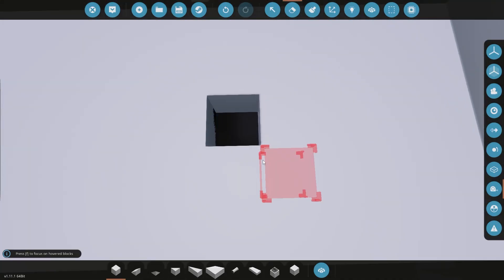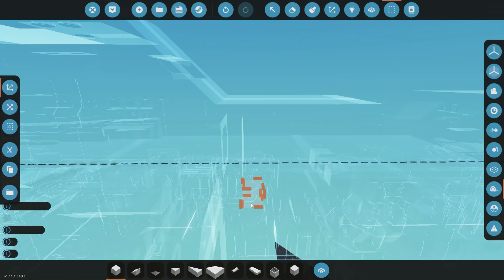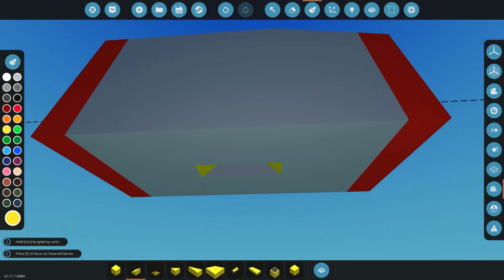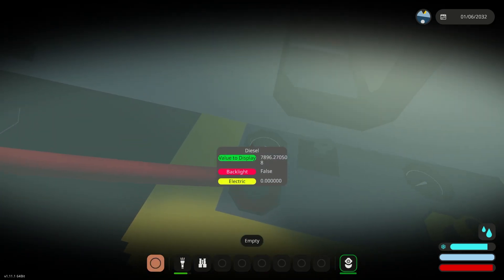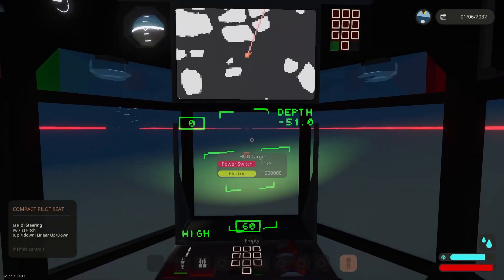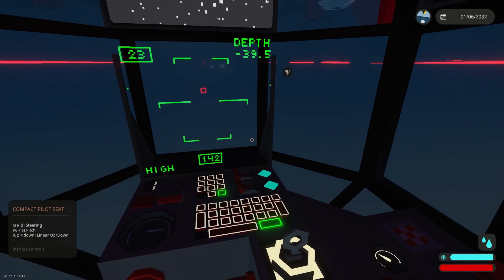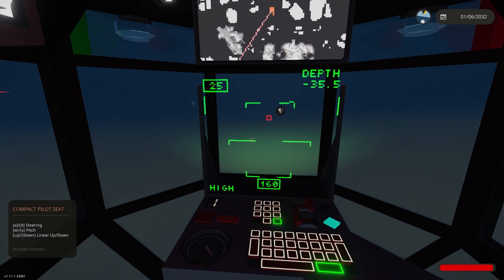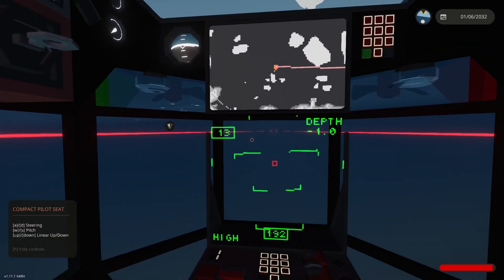Stormworks Build Series: Hybrid Submarine Episode 15